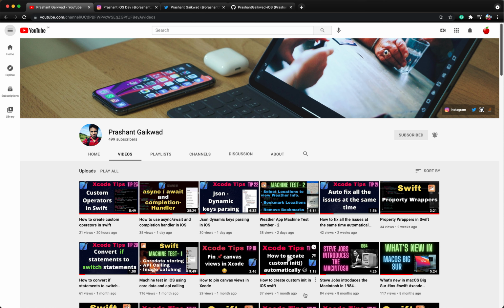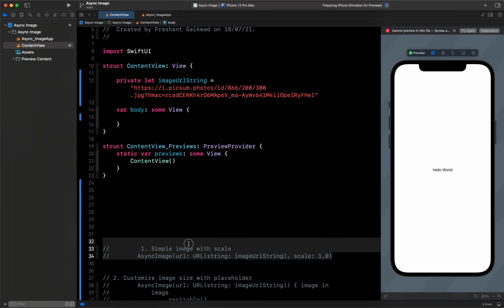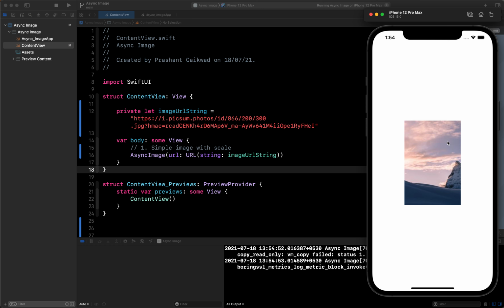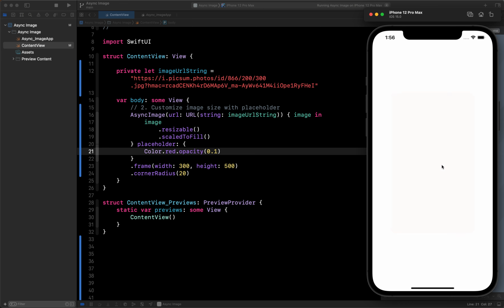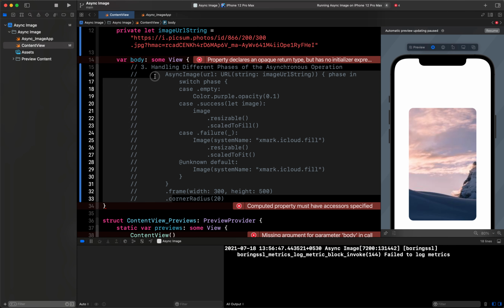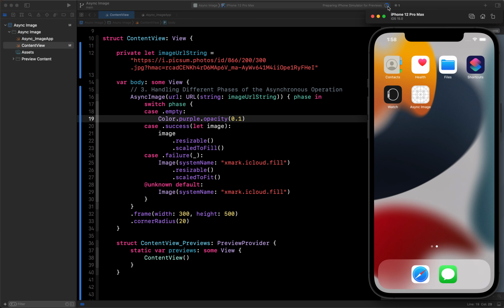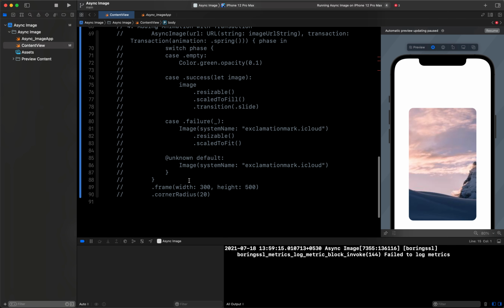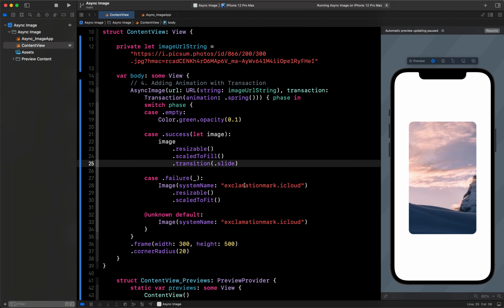How to use AsyncImage in SwiftUI with scale, placeholder, phase and transaction